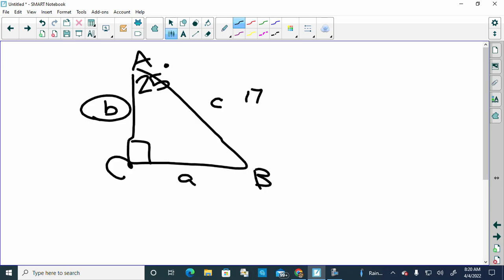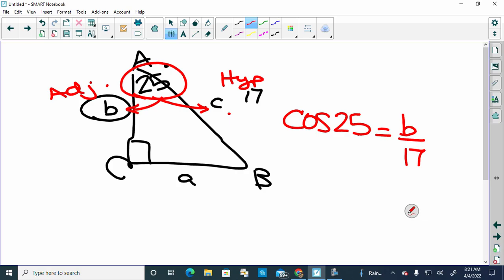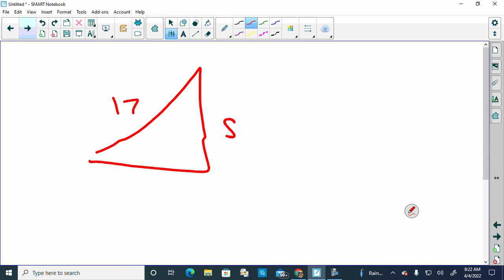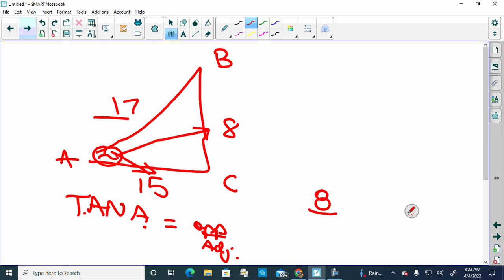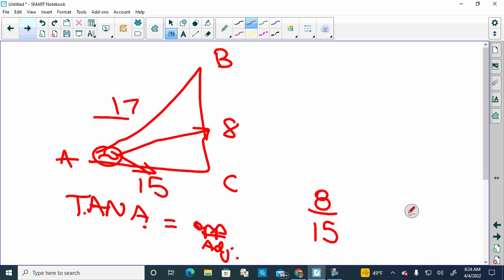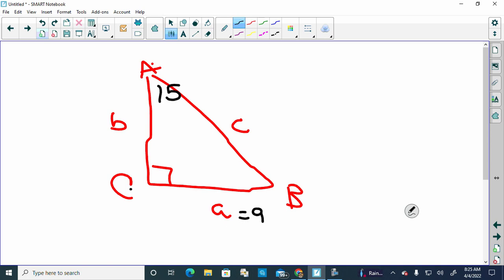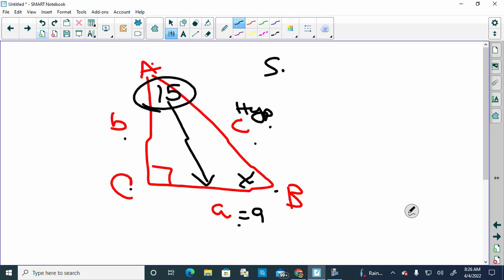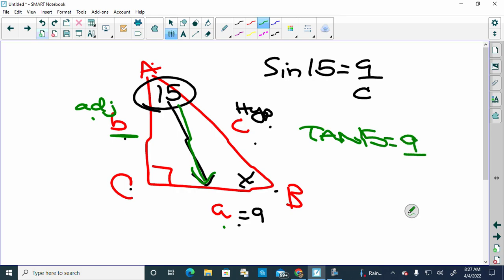notes sine cosine and tangent finishing #28 29 30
reviewed how to set up the 3 problems and how you know if you are multiplying and dividing and reminder of what to push